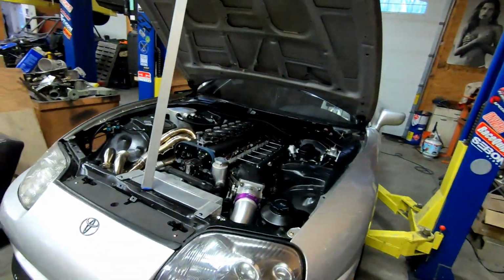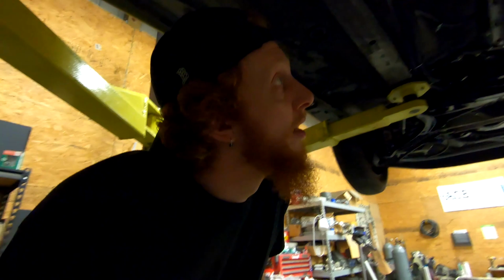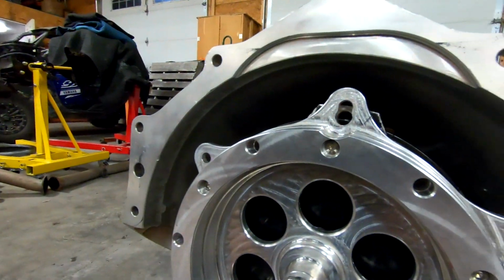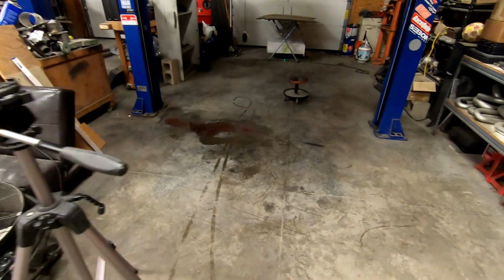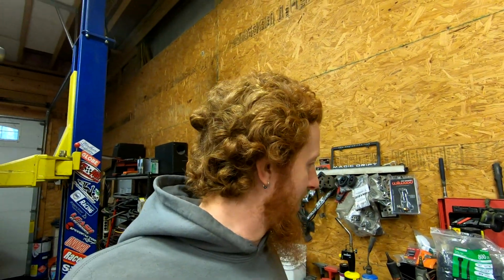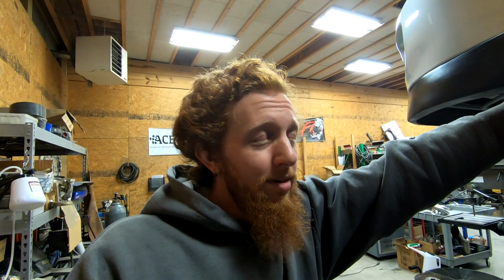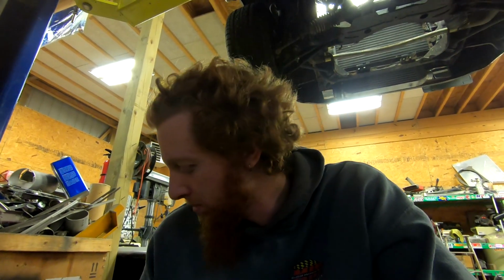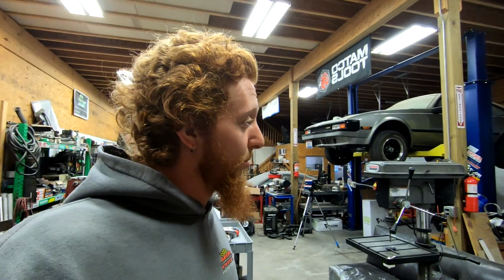I Was Worried About These | Fixing Big Turbo MKIV Supra Problems